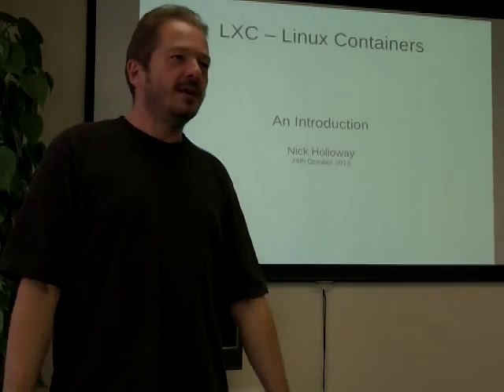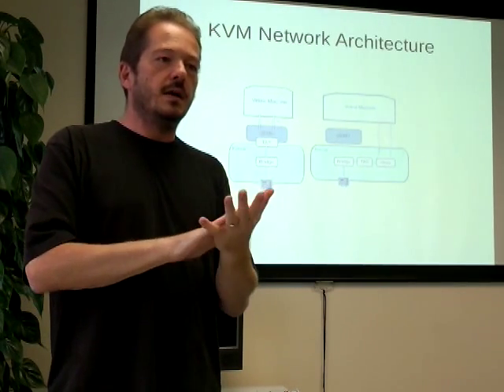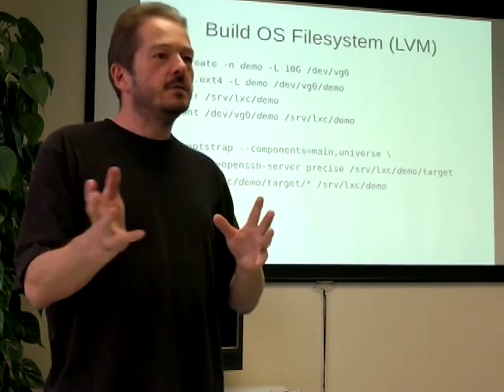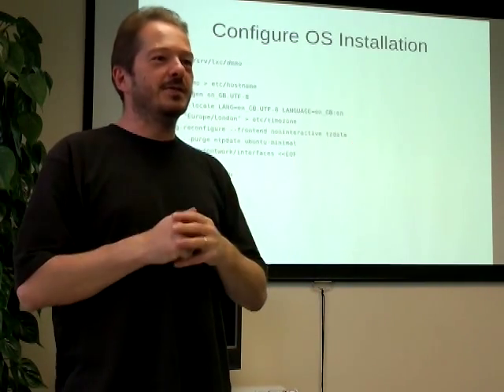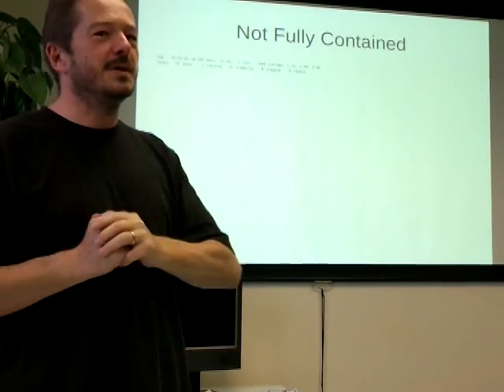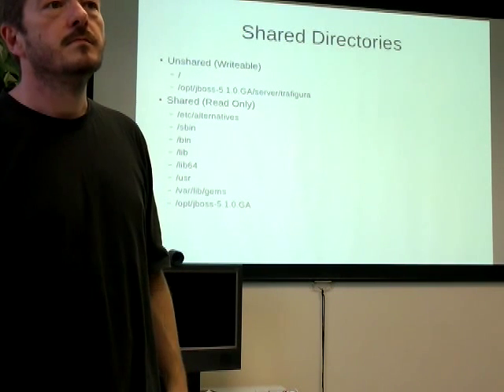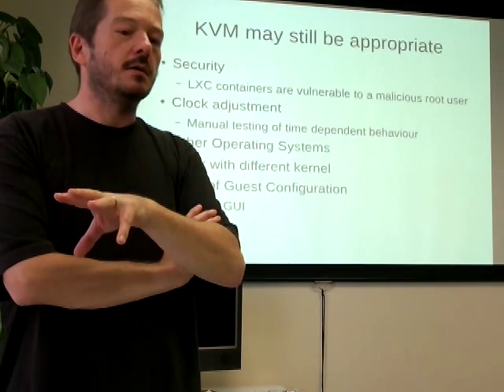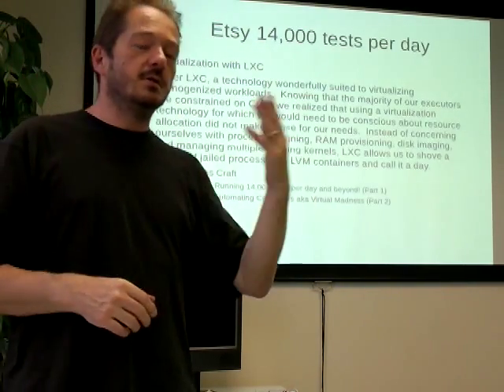LXC - Linux Containers: An Introduction by Nick Holloway